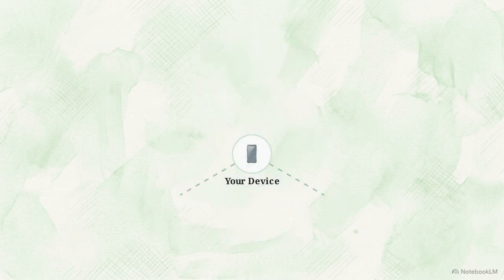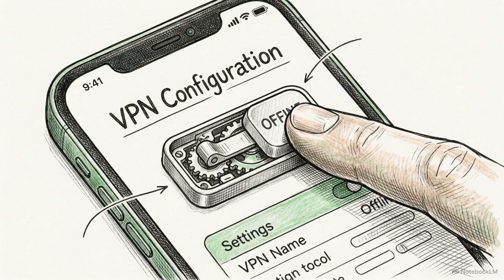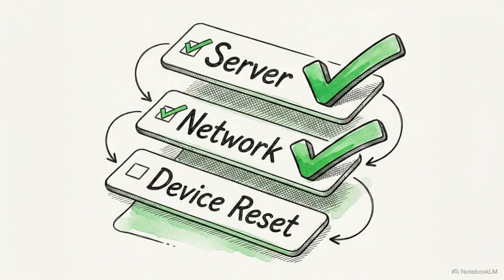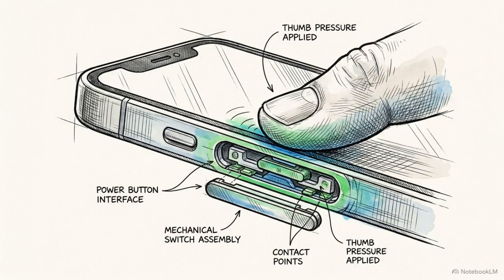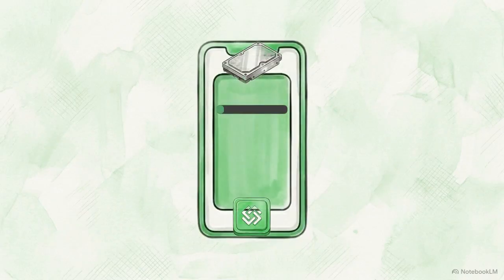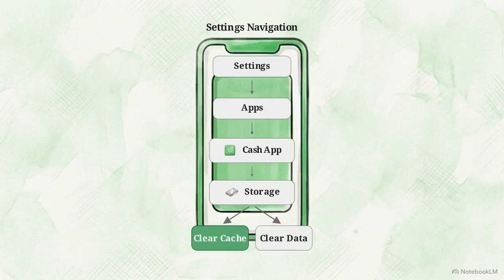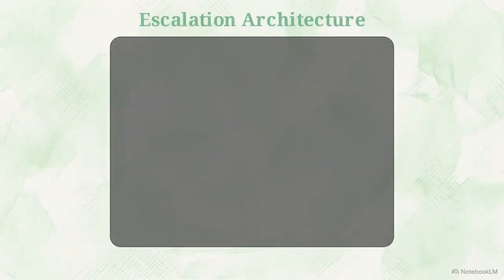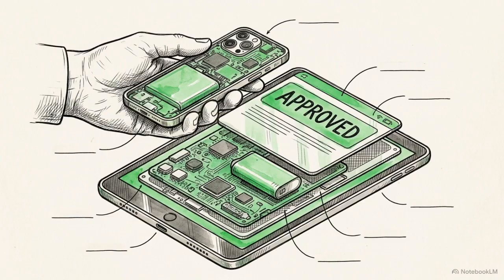Cash App Not Working Today? Fix It Fast! (USA 2026)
Cash App not working today? In this video, you'll learn how to fix Cash App problems step by step. Whether Cash App won't open, keeps crashing, isn't sending money, or isn't loading properly, these simple fixes can help.

✅ Check if Cash App is down
✅ Fix internet connection issues
✅ Update Cash App
✅ Clear cache and restart your device
✅ Contact Cash App support